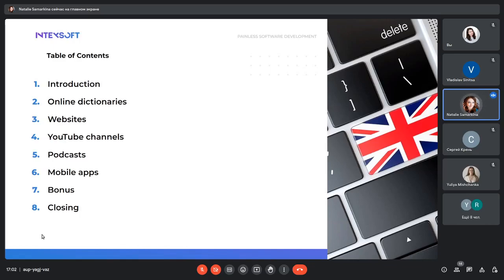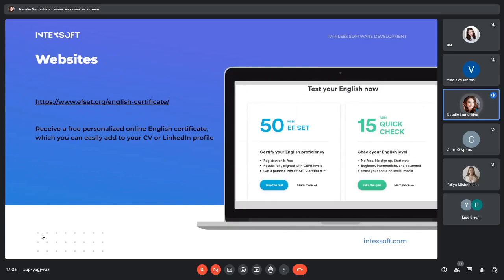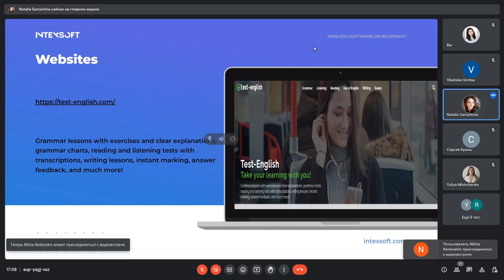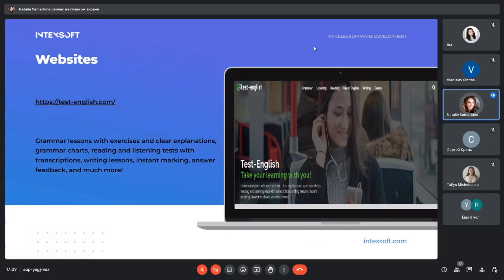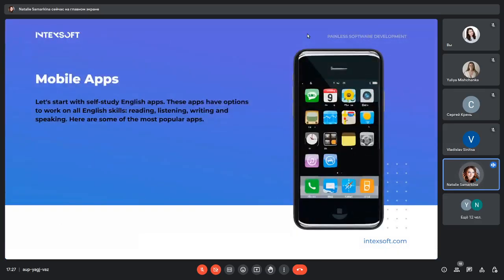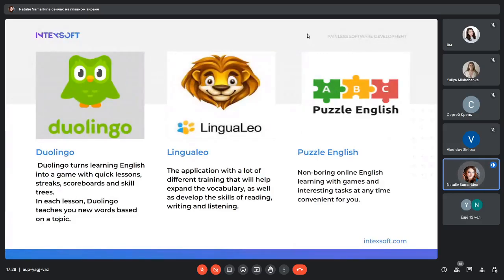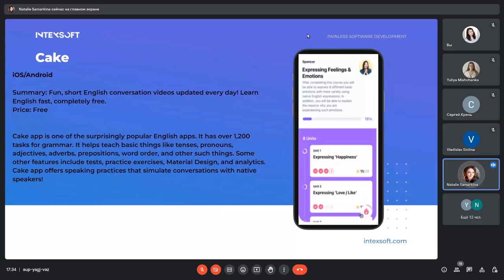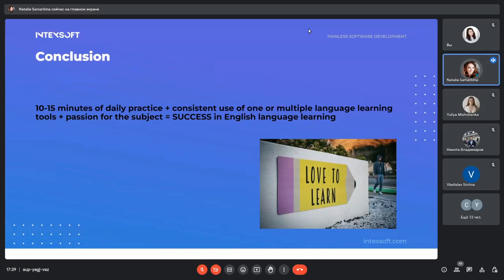[Meetup] [N.Samarkina] Useful sources and apps for language learning